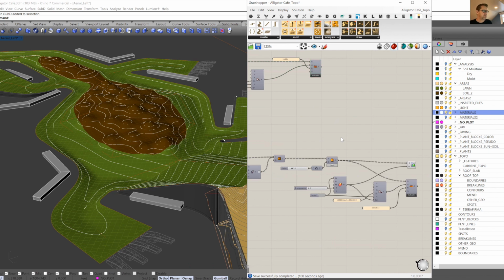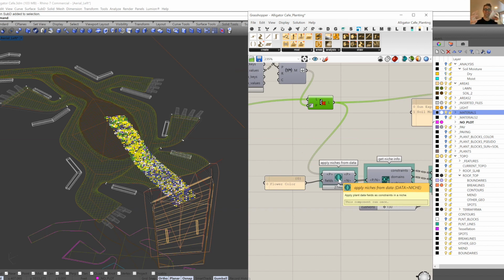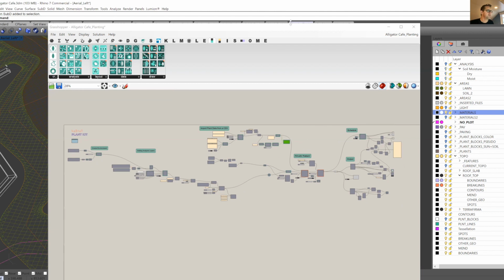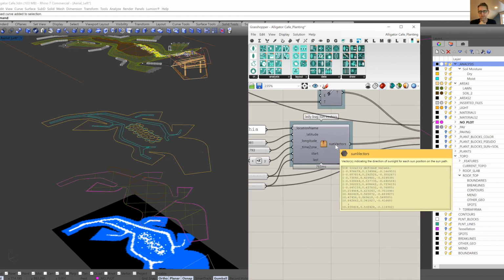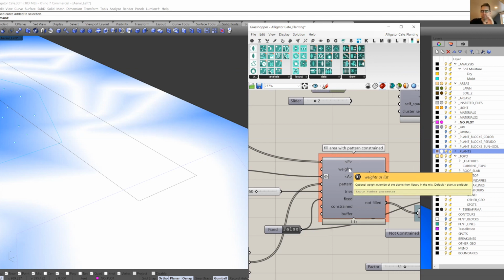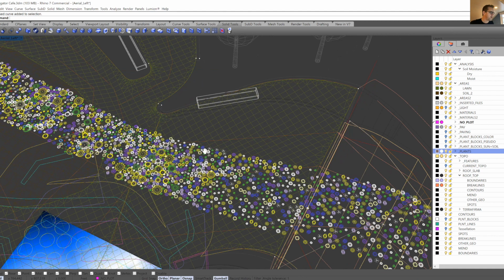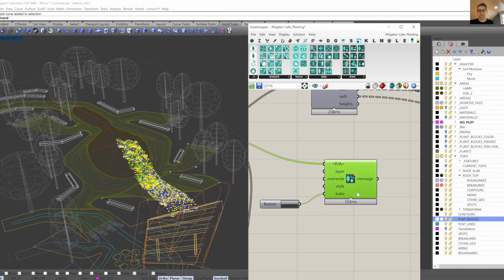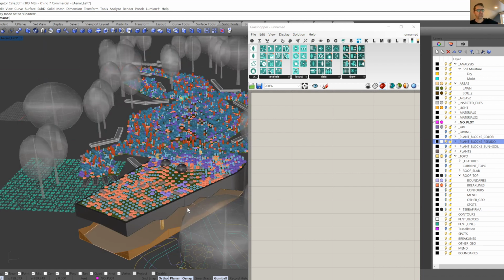Expanded Landscape Designs Workshop with Landkit Part II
Part II of the workshop with Landkit at TU Vienna.

Chris is a practicing computational landscape architect Assistant Professor at Columbia GSAP and creator of the very successful LandKit plugin for Rhino He started his own practice after completing landscape projects for the Apple Park (Apple HQ, Cupertino, CA), Google Mountain View Campus and Pier 26 in New York as a Head of Design Technology at OLIN. He works on designing and consulting large scale urban landscape projects both for the architectural practices, as well as public and governmental organizations. He is an artist and designer, software developer and educator with strong awareness of the challenges facing the architectural design profession. He truly believes that landscape architects and planners can have an impact on creating more sustainable future through the technological advancements available to us today. He made most of his computational techniques available to the public through the LandKit plugin for Rhino. The LandKit plugin is unique, because it bridges the gap by integrating terrain modeling techniques, rule-based plant distribution algorithms based on the plant niche definition linked the USDA Plants Database and data-driven pattern generation components in one holistic environment.